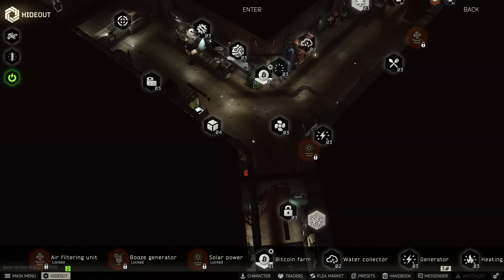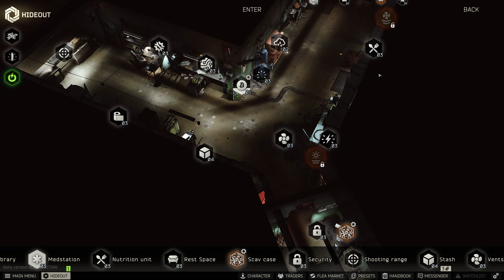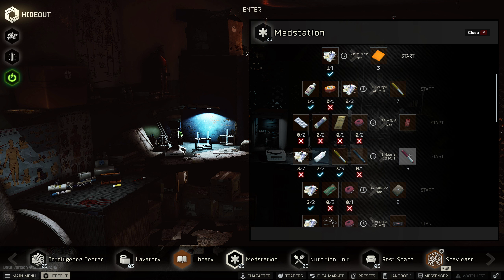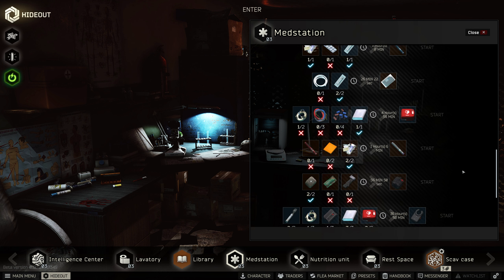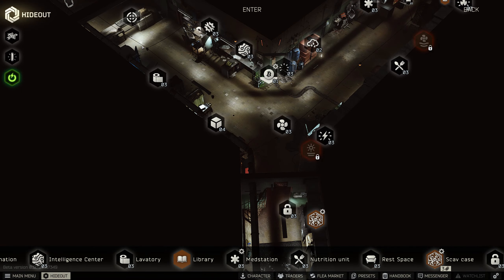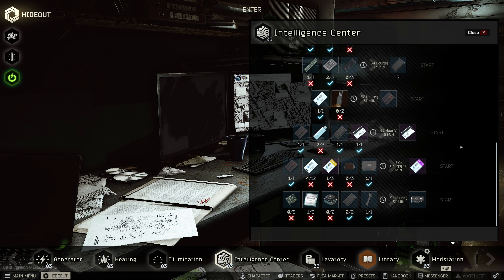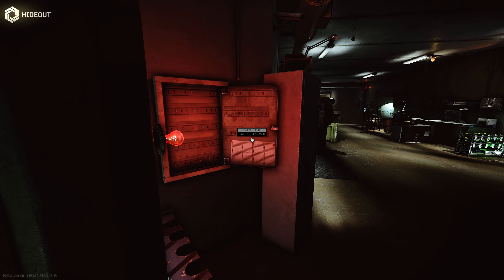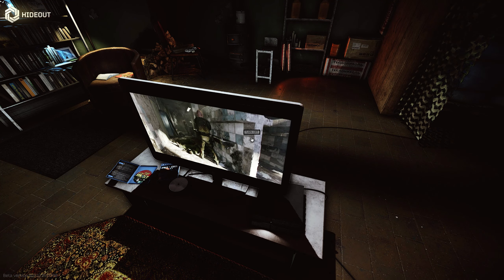A Trophy Cabinet For The Hideout??? - ESCAPE FROM TARKOV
Ive got so many ideas rolling around in this old head of mine and ive decided to start sharing some of them with you guys, rather than one huge video ive cut this down in to smaller bite sized videos of no more than a few minutes long, let me know in the comments section what you think.